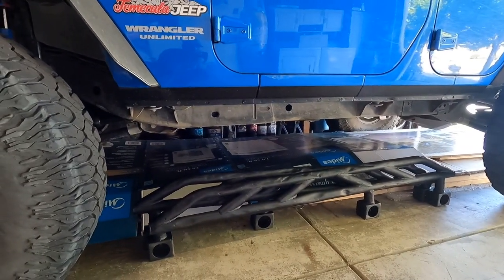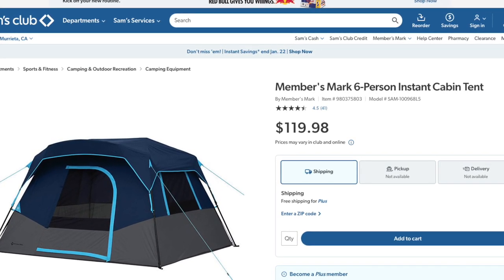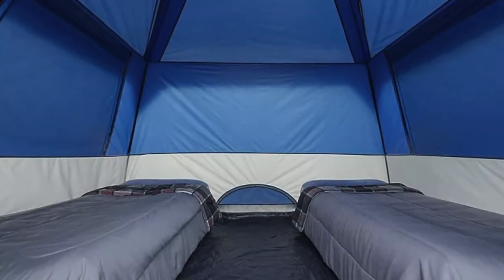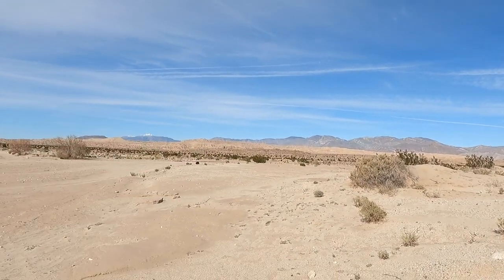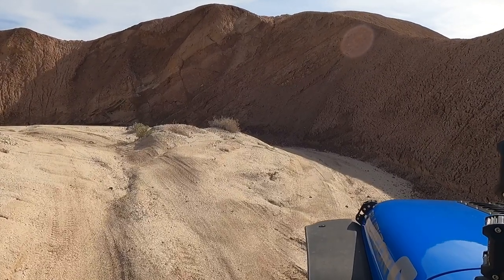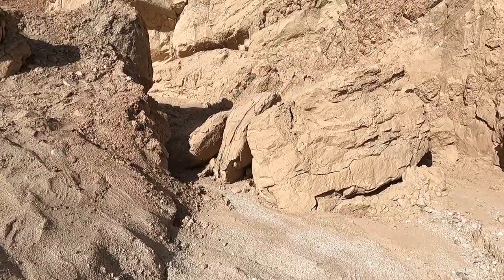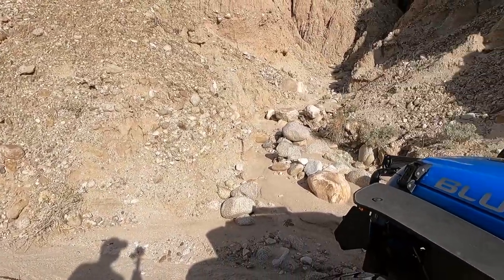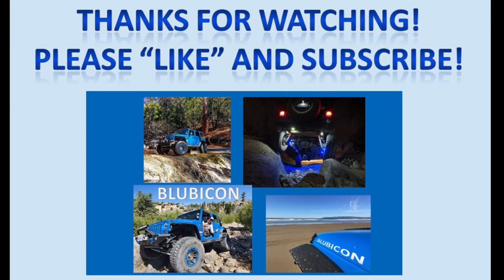Hills of the Moon Trail - Anza Borrego Badlands - PLUS an Update On My Broken Tent!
Our second trip to Anza Borrego in 2 weeks and it surely will not be our last this Winter/Spring!  Heard cool things about Hills of the Moon so Janine and I went to check it out.

Also I finally found a replacement for the tent I ran over on Duty Ershim Trail.  Check it out!

Link to Tent

Model number SAM-100968L5

0:00 Update on the VKS Rock Sliders
1:11 Story of the Broken Tent
2:14 Found a Replacement Tent!
3:27 Setting up the Tent in 1 Minute
5:03 How You Can Buy This Tent
5:53 Start of Hills of the Moon Wash
8:16 Example of Tectonic Uplift
9:19 First Obstacle
10:55 Heading Deeper into the Wash
12:18 The End of the Trail!
12:49 Final Thoughts on the Trail